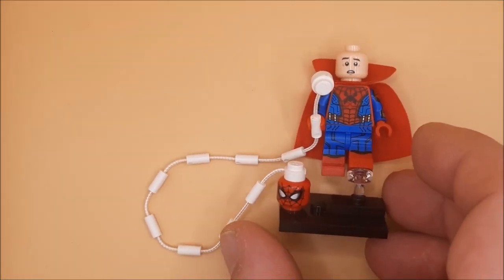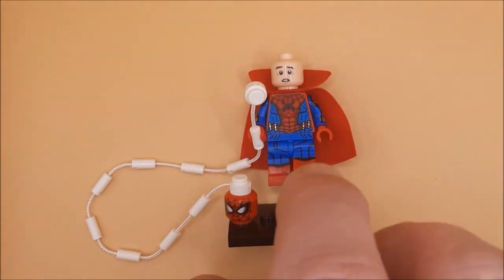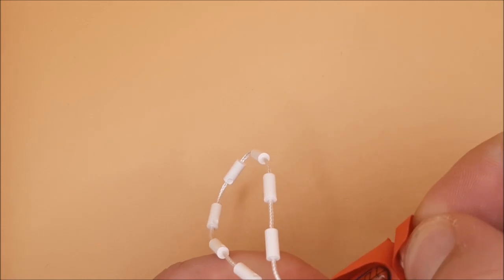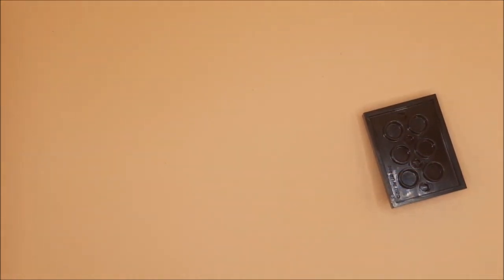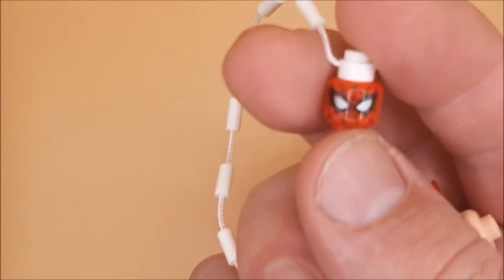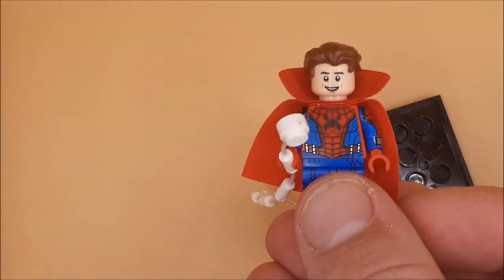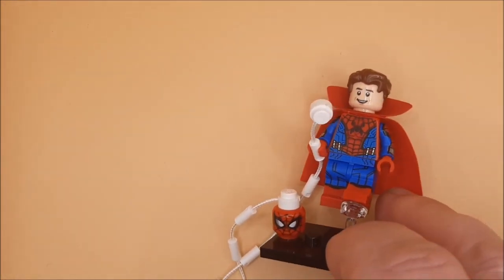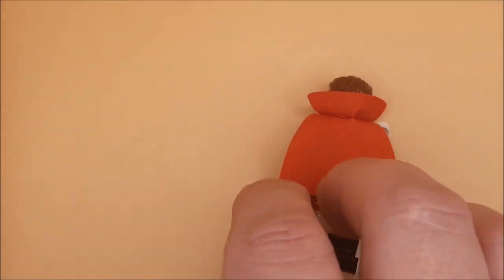Lego Marvel Studios Mini Figures Series Zombie King Spider man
The Spiderman seen in the zombie what if episodes.